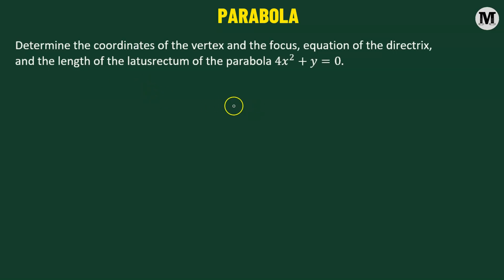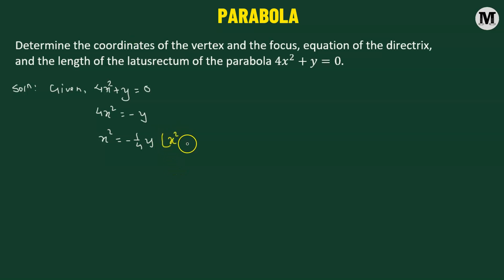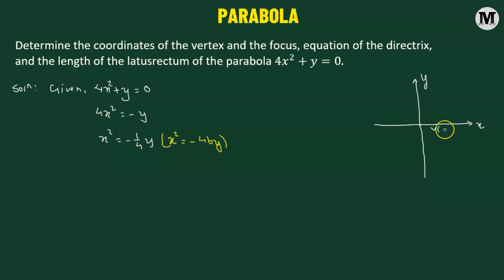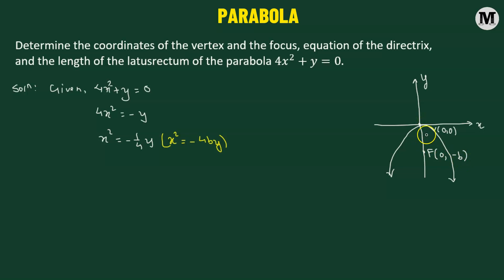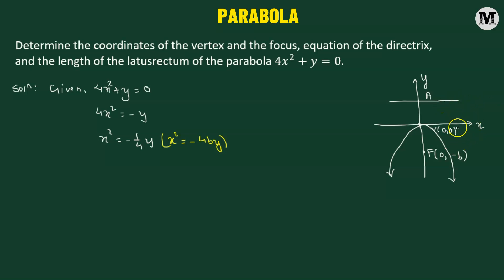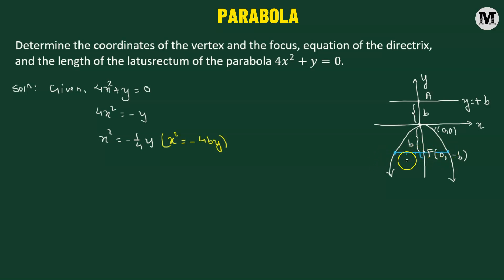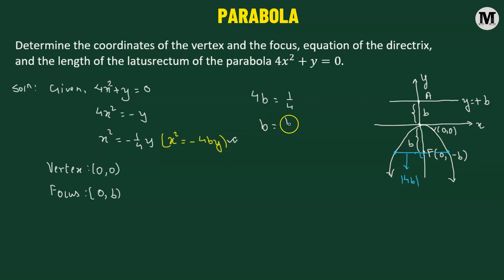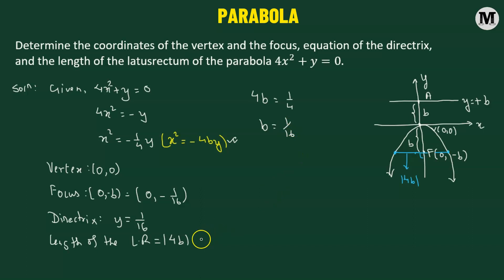5 | Parabola (Conic Sections) | Standard Form Of A Parabola -Worked Out Problem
5 | Parabola (Conic Sections) | Standard Form Of A Parabola -Worked Out Problem

📚 Welcome to today's video where we dive into the fascinating world of coordinate geometry to explore the "Standard Form of a Parabola." 🚀

Have you ever wondered how to express a parabola in a way that makes it easy to understand and work with? Well, you're in the right place! Join me on this problem-solving journey as we walk through the steps of transforming a parabolic equation into its standard form.

🔍 In this video, I'll break down the process step by step, making it crystal clear for both beginners and those looking to refresh their knowledge. From vertex form to standard form, we'll unravel the mysteries behind parabolas and unlock the power of mathematical expression.

🤔 Why standard form, you ask? Well, it turns out that the standard form provides a neat and organized way to represent parabolas, making it simpler to identify key features like the vertex and focus. It's like giving our parabola a makeover for better visibility and ease of manipulation!

📝 Grab your pen and notebook because we're going to work through a real example together. I'll provide clear explanations and helpful tips to ensure you not only understand the concept but also gain confidence in tackling similar problems on your own.

🚨 Whether you're a student preparing for a math exam, a curious learner, or someone looking to brush up on their algebra skills, this video is tailored just for you. No need to fear the complexities of parabolas – we've got this!

About